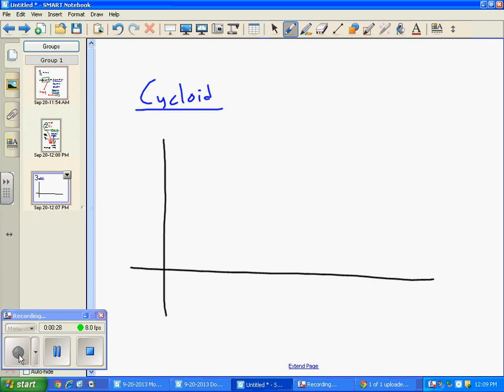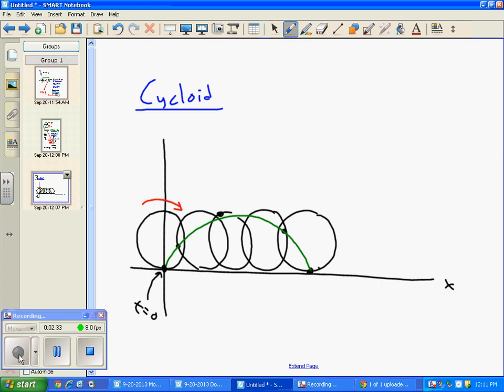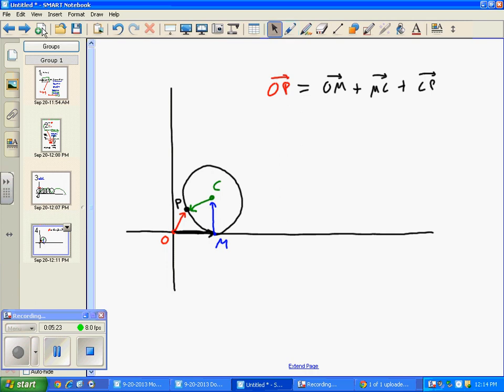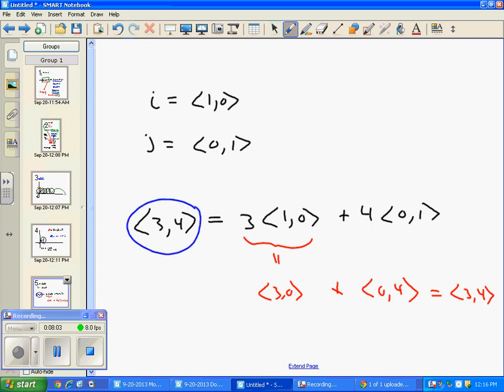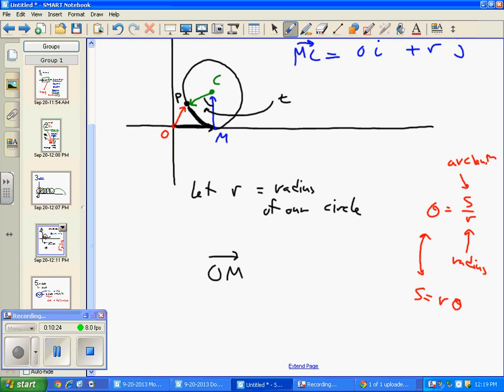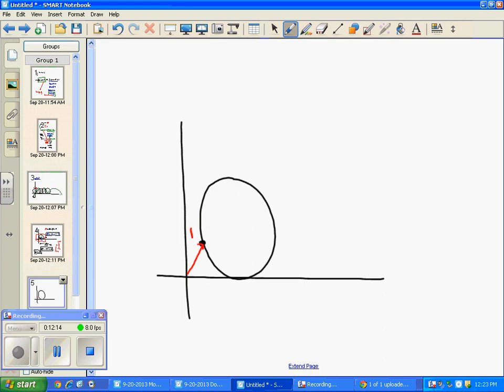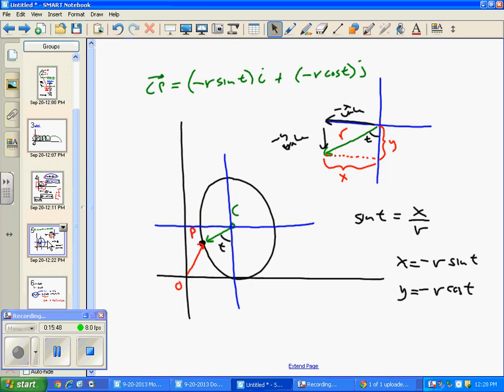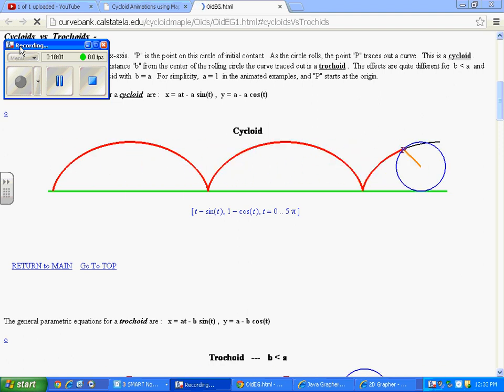9 20 2013 Equation of a Cycloid